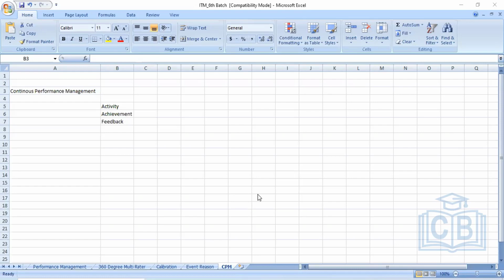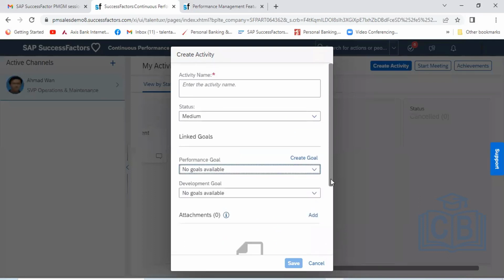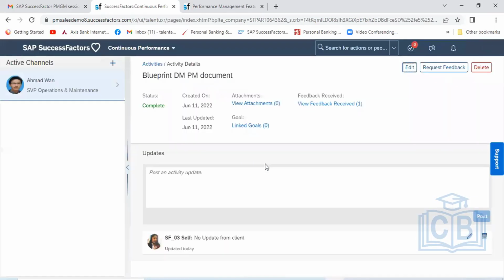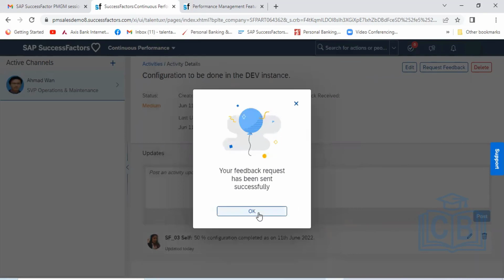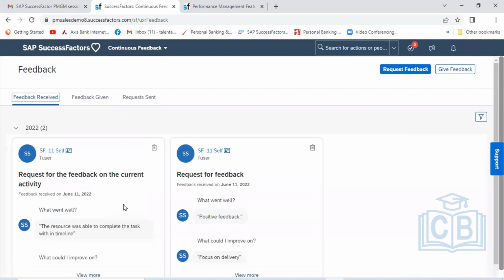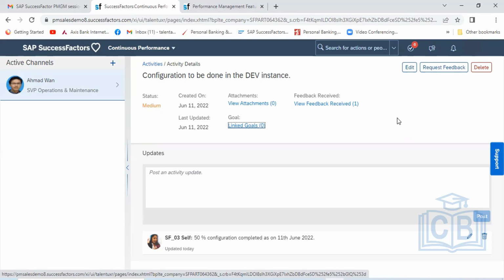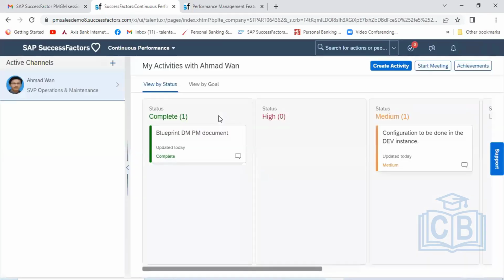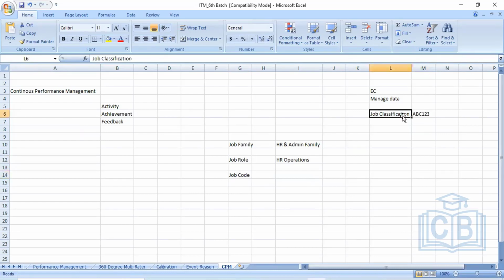SAP Successfactors PMGM Tutorial | SAP Successfactors PMGM Training | SAP Course video for beginner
Check out the free SAP Successfactors PMGM instructional materials available here, and in this SAP successfactors PMGM tutorial for beginners, you will learn all you need to know about SAP successfactors PMGM.

Time Stamps:
00:08    Continous Performance Management
07:00    Performance Management Feature Setting

Anyone from beginners to seasoned developers, administrators, and analysts may benefit from this tutorial videos.